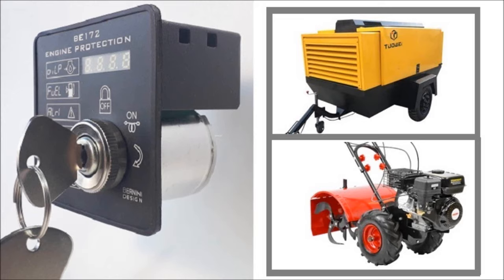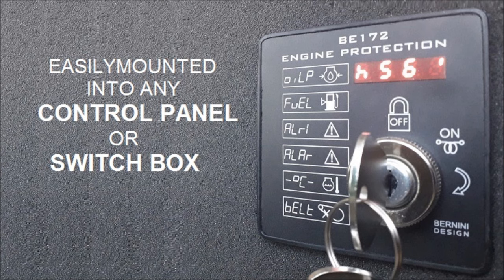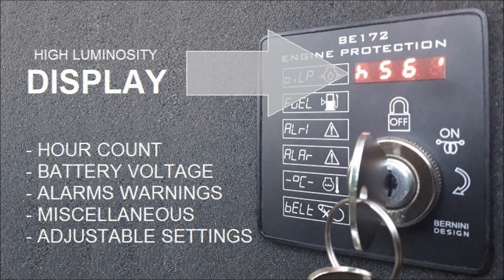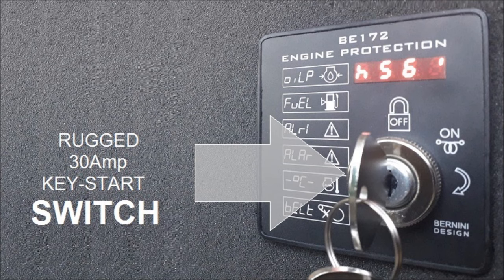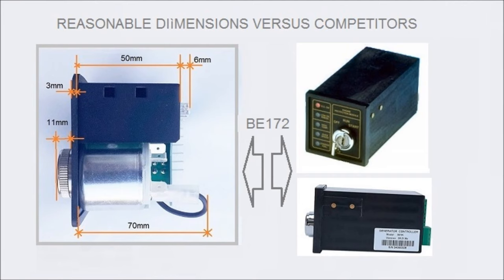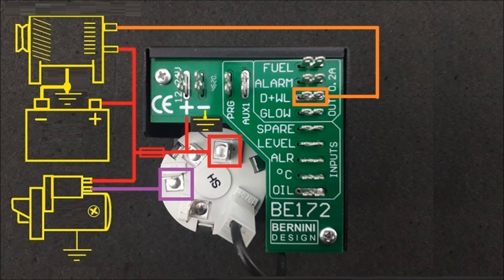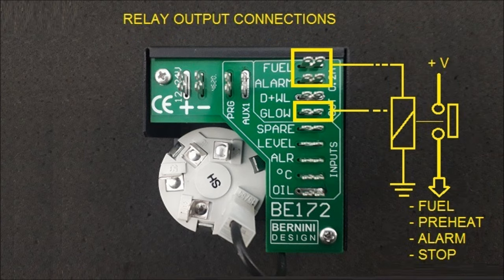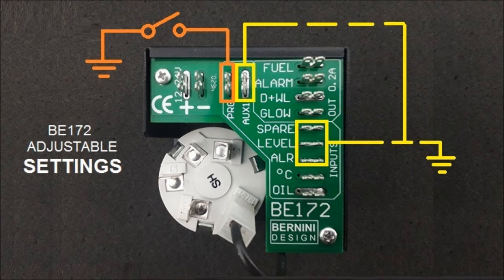BE172 Diesel Engine Key Start Protection Module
The BE172 includes the basic safeguards to protect a diesel engine. It features a 4-digit super bright white display, 3 static outputs, 7 digital inputs and a 30A-rated key switch. The BE172 monitors an Oil Pressure-switch, Temperature-switch, Fuel Level-switch, Charger Alternator Voltage, Emergency-switch and an Auxiliary alarm. The BE72 provides a MANUAL mode of operation via a 30A Key- switch. The display provides battery voltage & h-counter. You can adjust, on site, PRE-GLOW timing, several timing options for STOP SOLENOID,  Fuel Alarm Shut-Down options, Auxiliary Alram Options and other miscellaneous functions. The tropicalized electronic boards are hosted into a rustproof rugged steel box. A gasket made of special polymer provides protection against the elements. You have to provide a standard cut-out through hole suitable for DIN 72 panel instruments. Two fixing clips made of steel, features a high degree of mechanical safety in case of shock and vibrations.